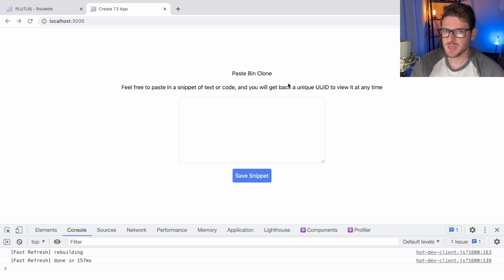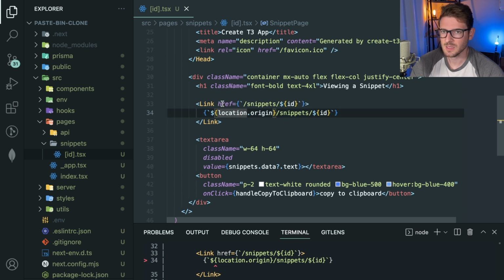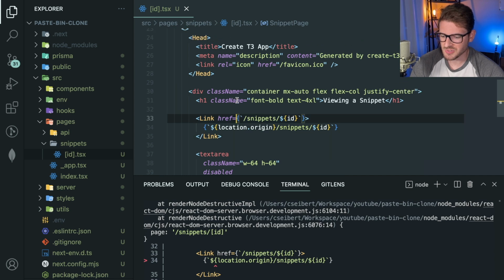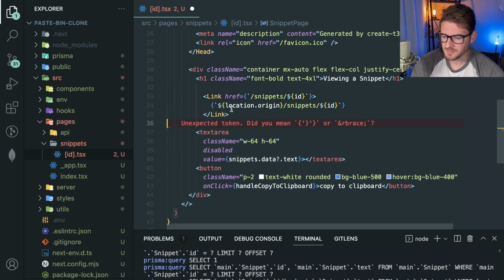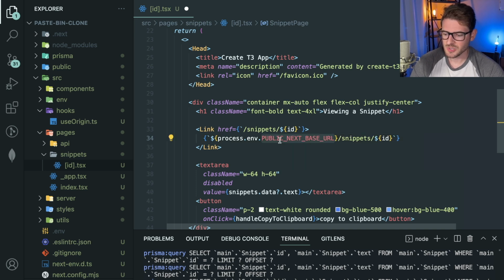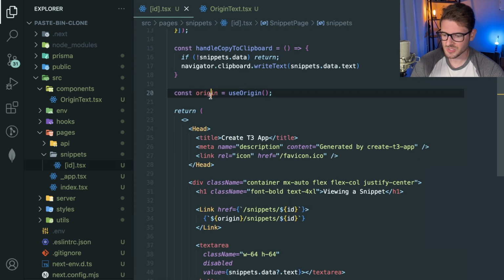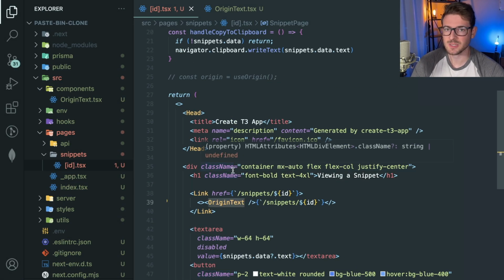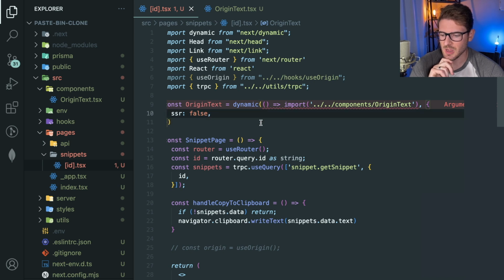My misunderstanding of next.js confused me during my live stream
Just sharing some insight on a bug I ran into on the stream which helped me better understand how next.js works.